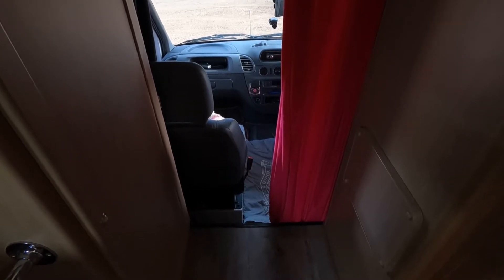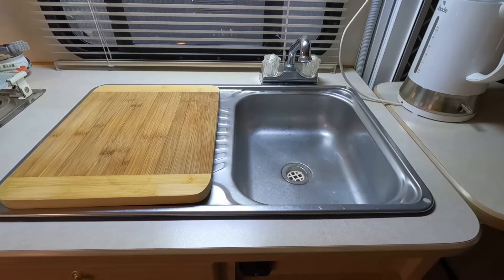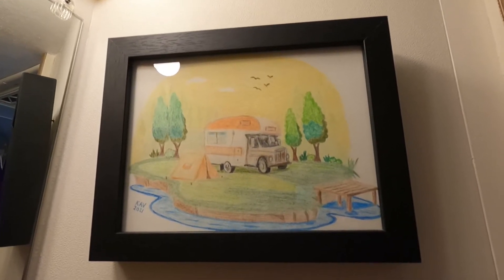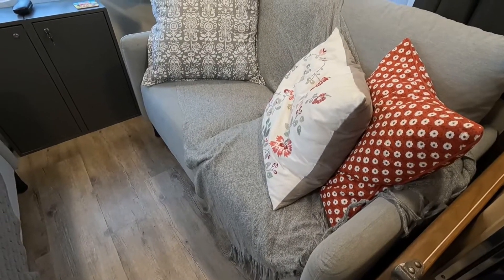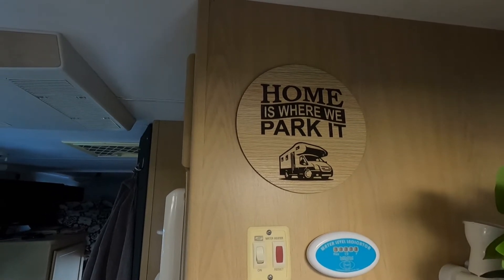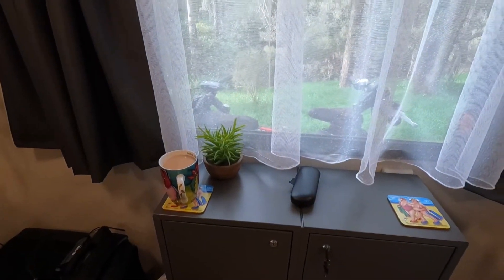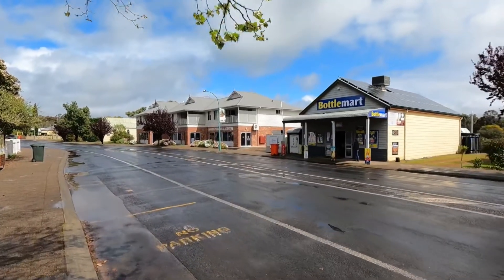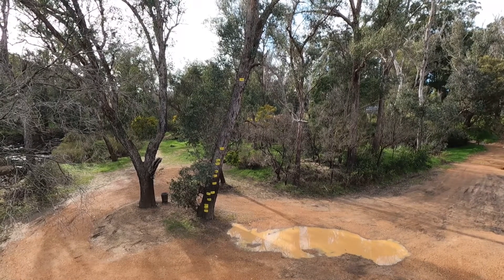Improvements, Nannup & Caravan Park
Kathryn takes you around the Winnebago to show the improvements she has made. Also, we take in Nannup and the local area of the caravan park too.